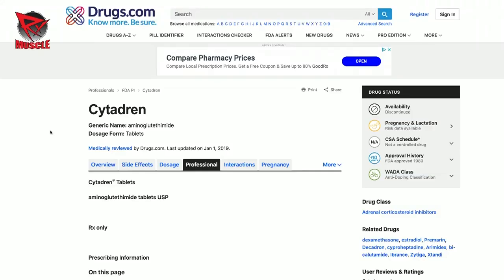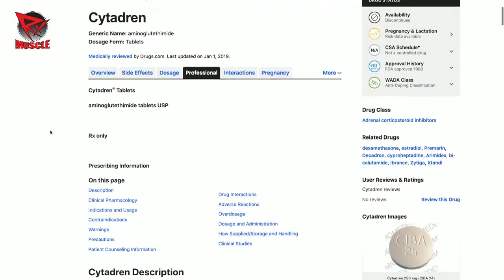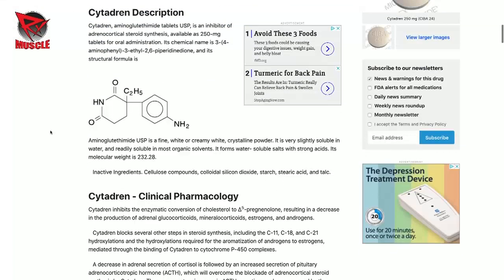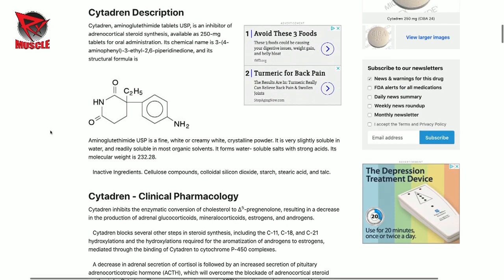Dave Palumbo's CYTADREN Review!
Dave Palumbo reviews aminoglutethimide (aka cytadren), given how many questions - recently - he's received regarding it.